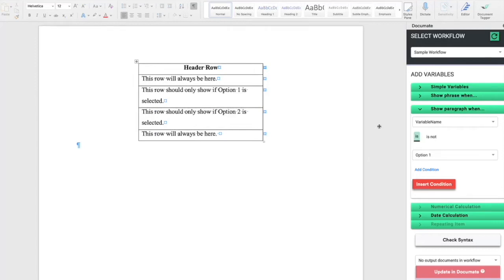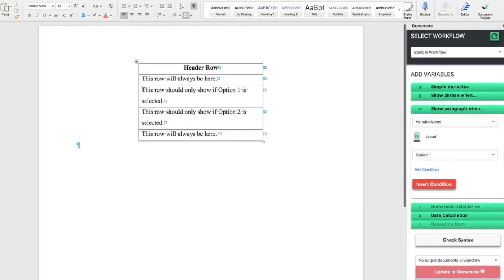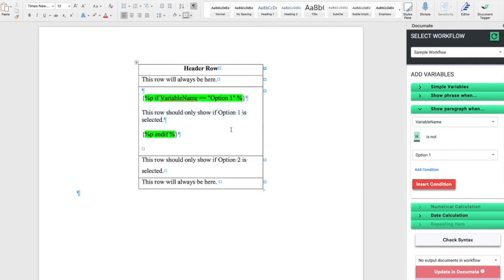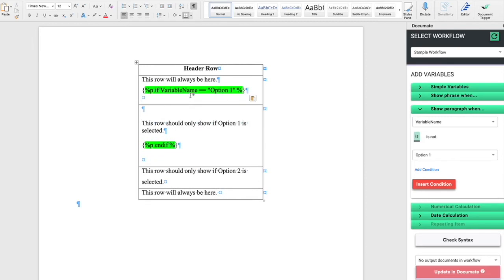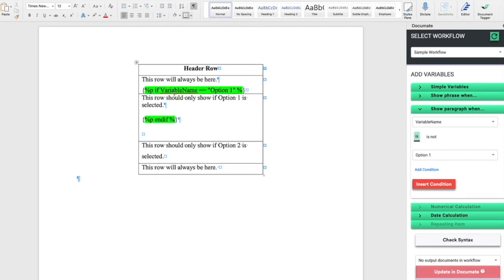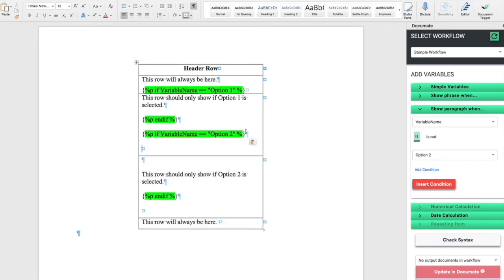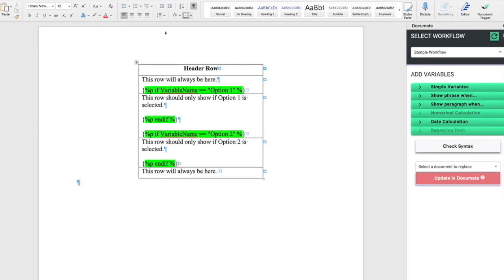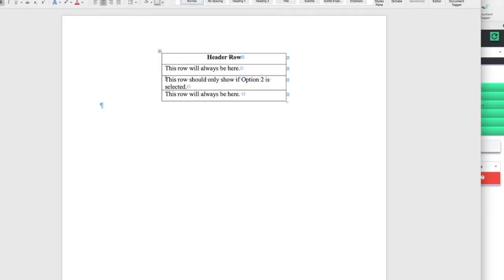Setting conditional rows in a table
You can make a row in a table conditional in Gavel (formerly Documate) using the Word add-in. Here's how you ensure that the row is removed when the condition is not met. Skip to 0:48 to see how your condition should be set up in the table, or watch the whole video for more guidance.

0:0 Intro
0:48 How to set conditional logic to eliminate empty rows